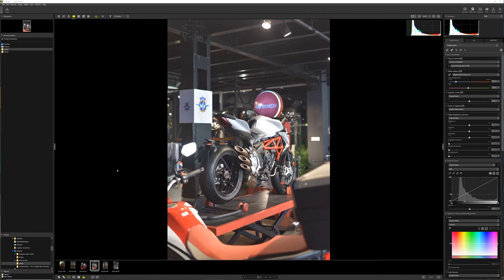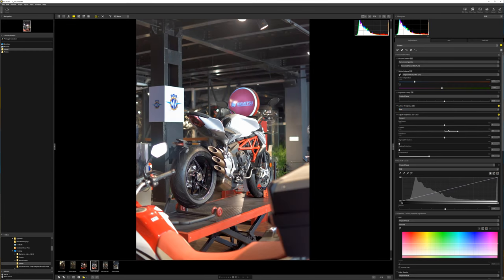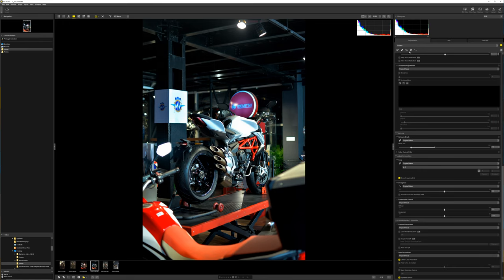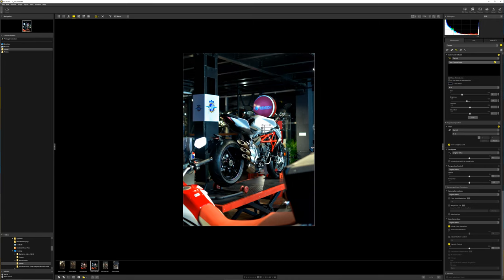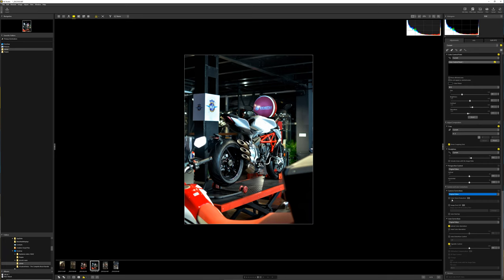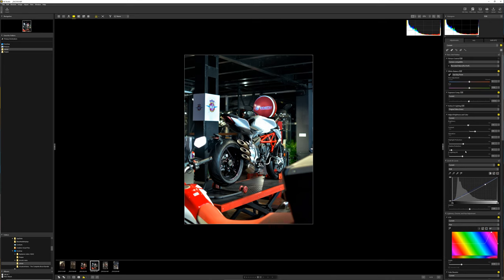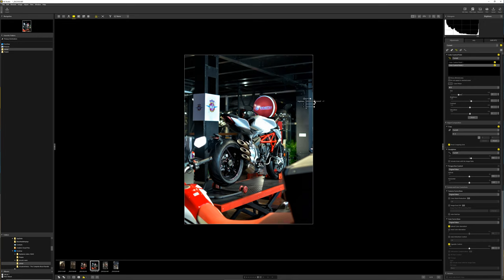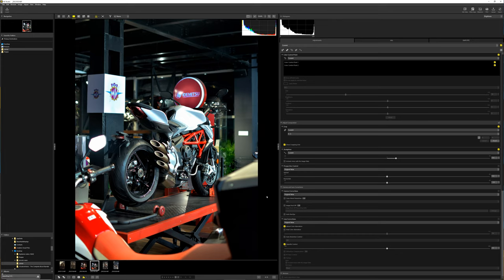A First Look at NIKON NX STUDIO - FREE Lightroom Alternative For Nikon Photo Editing!!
Nikon just released their new, free photo editing software; the Nikon NX Studio. Already publicly released, it's meant to handle any image taken on a digital Nikon camera, it handles NEF, NRW and jpeg images, as well as simple video editing. Import the photos directly from your camera, rate them, add them to folders then edit them. With extensive controls of exposure and color, there aren't many sliders on Lightroom that Nikon NX Studio doesn't have. Since it's still so new, it isn't perfect, but it's an cool new project and I'll be interested to see what other camera brands come up with. Check it out here:

TIMESTAMPS:
0:00 Introducing Nikon NX Studio
1:35 Some Things Nikon Could Improve on with NX Studio
4:45 A Deeper Tour Into Nikon NX Studio
7:43 Final Thoughts and Conclusion